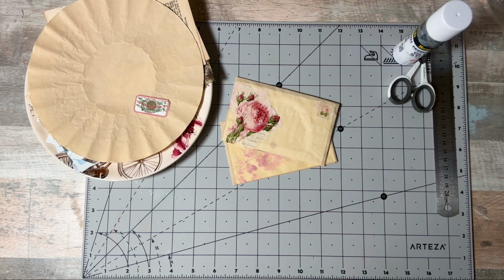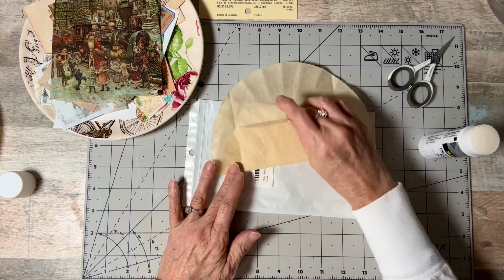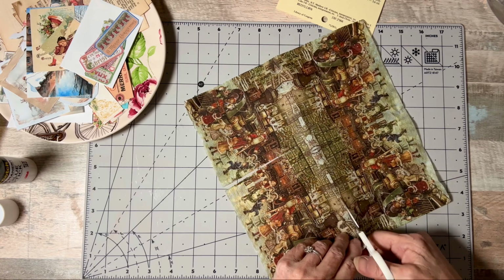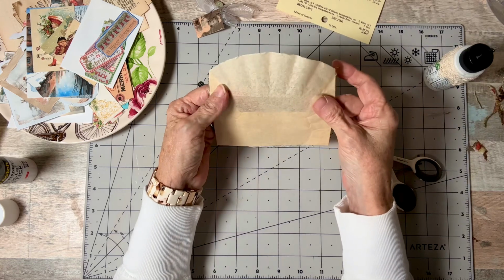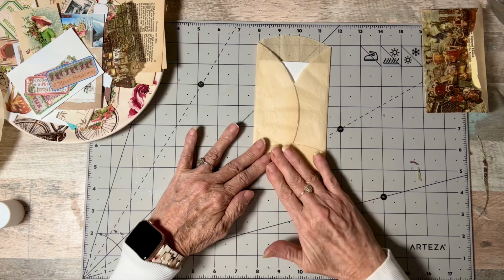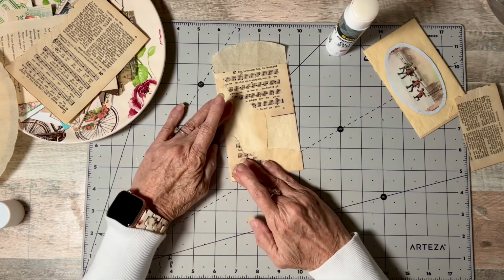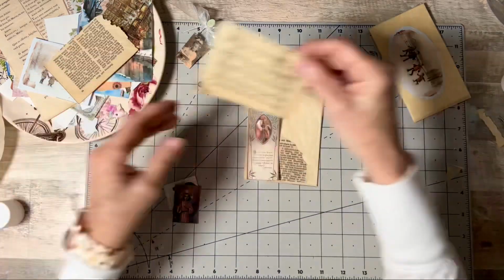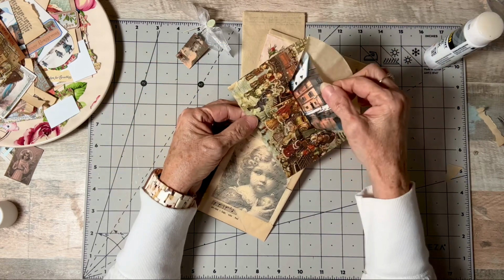Coffee Filter envelopes & journal cards collaged - MERRY MONDAY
Hello dear friends thank you,  for sharing your time with me.
I’m so sorry that this is going up so late

I hope that you have been inspired by today’s merrymonday video and create some for yourself

Until next video - Be well Be safe and God Bless